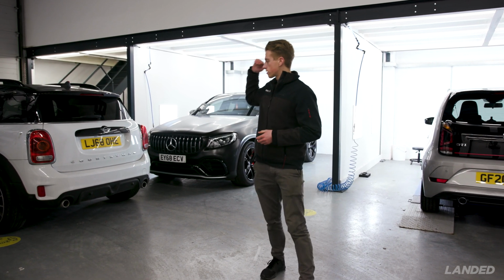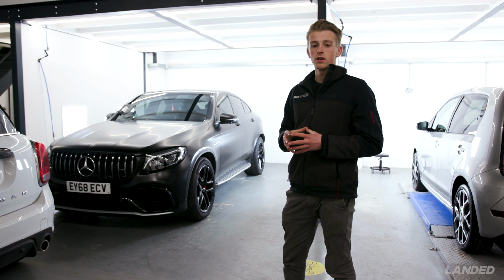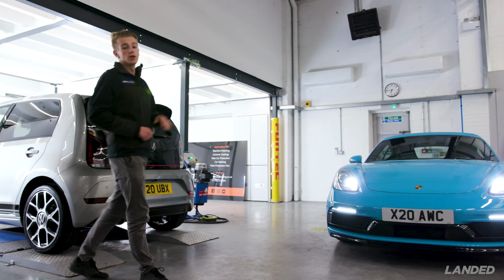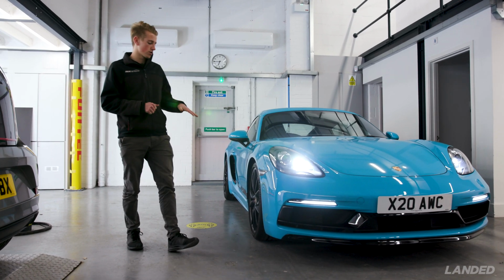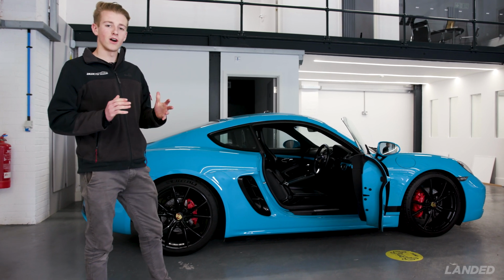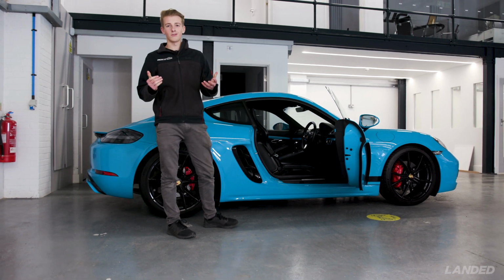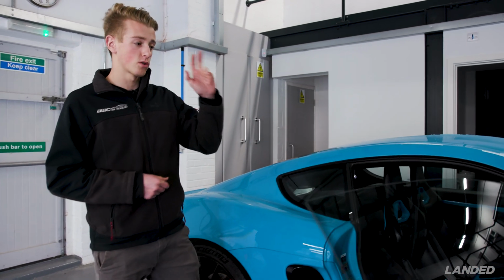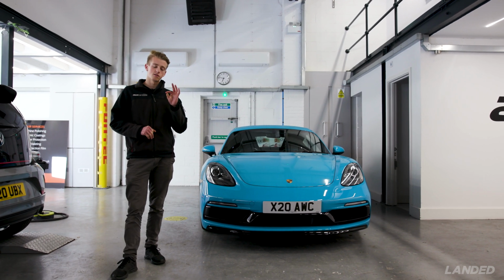Our Porsche 718 Cayman S - Vlog 06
In this week's vlog, we show you around the vehicles in our showroom alongside a walk around our very own Porsche 718 Cayman S.

Drop us a call on 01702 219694 for any car detailing queries.